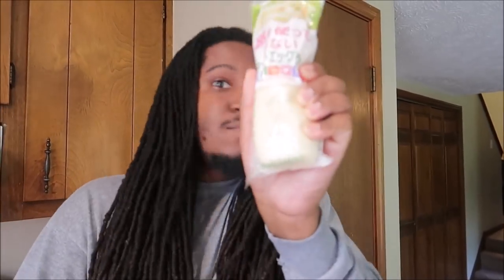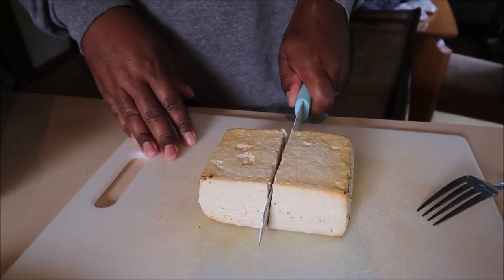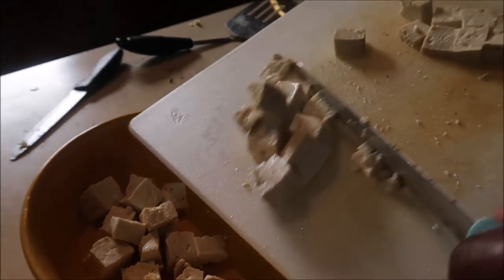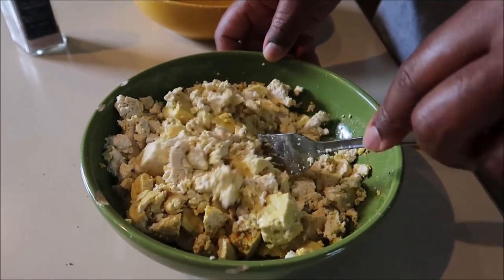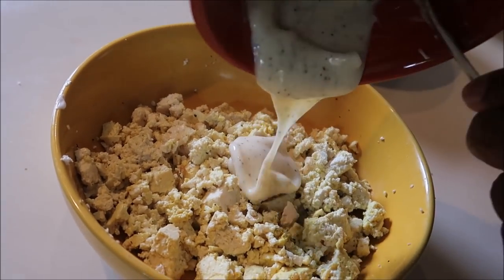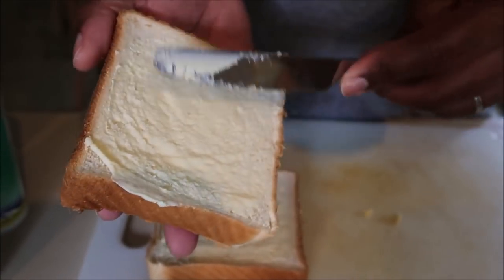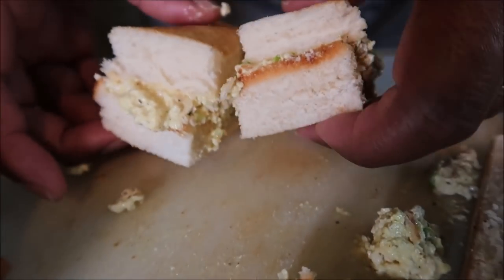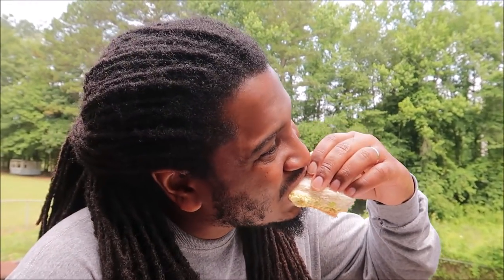This Vegan Japanese Egg Salad Sandwich Recipe will have you obsessed!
Today we share our Vegan Japanese egg salad sandwich recipe. I recently came across a Food Insider video showcasing the beautiful Japanese sandwiches that people are obsessing over at Konbi Restaurant in LA. My husband lived in Japan for two years and he once told me about these egg sandwiches that he loved from 7-Eleven during his time there. When I showed him the video from Food Insider, we knew we had to try to veganize it. Watch to see the authentic ingredient we purchased to get as close to the real taste as possible!

*The videos that inspired this recipe*

✨To usher in 2021, for 21 days, we are offering our 3-book Vegan Family Cookbook Bundle for only $9.99!

Thank you to all who ordered! Don’t forget to leave a cookbook review

✨ JOIN our newsletter to be the first to know about new vegan products and launches

✨KITCHEN TOOLS:
Air fryer

✨FILMING/EDITING GEAR
Canon G7X
Canon T7i

//vegan food delivery
Healthy smoothies and soups delivered (Splendid Spoon) - Save $10 on your first order

//services
Instacart: sign up to have your groceries delivered, straight to your door

✨ About Us
We are This Infinite Life, a dynamic black vegan family of eight with six vegan kids! We share our love of plant-based food through easy recipes, down-to-earth product reviews, and joyful family vlogs!

Some of our subscribers' favorite vegan recipes from us include our vegan meatloaf, homemade vegan ground beef, and our delicious, healthy kale wraps. We've been among the first to feature up-and-coming vegan brands such as Slutty Vegan, Atlas Monroe fried chicken, and Daring chicken. We've also become known for our honest taste tests of meal delivery services such as our Veestro review, and the best vegan bacon.

Throughout our three years on YouTube, we've also been on the scene when a new vegan burger, chicken, or breakfast sandwich hits the market. We've traveled to vegan product launches such as Beyond Beef at Del Taco, KFC Beyond Fried Chicken, and the Impossible Whopper at Burger King.